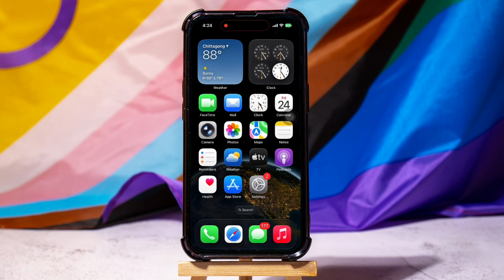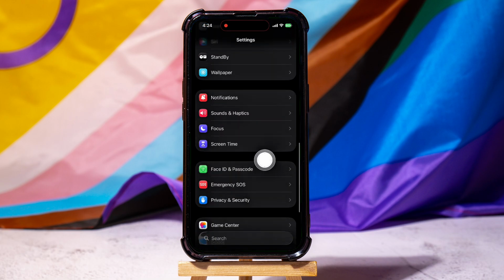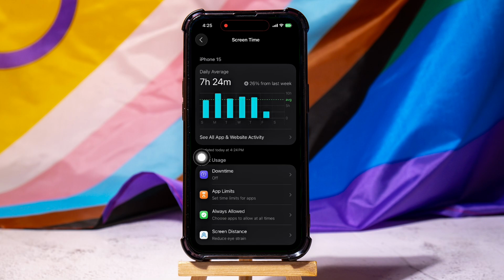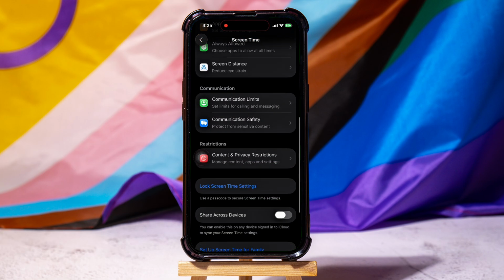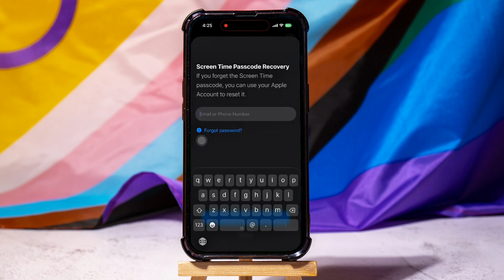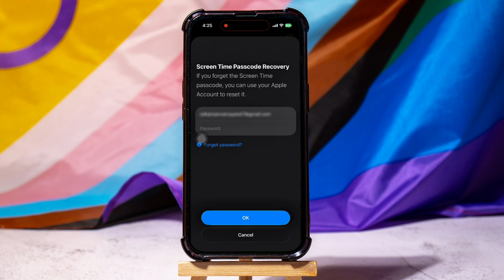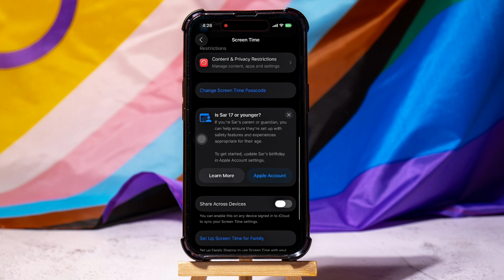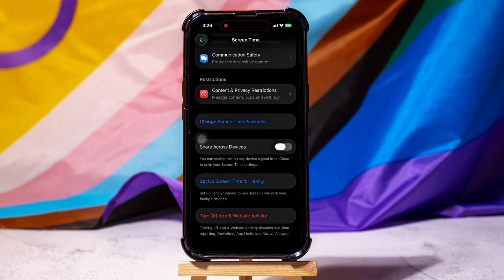How to Turn Off Ignore Limit on iPhone 2026 (Step-By-Step Tutorial)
Here's how to turn off ignore limit on iPhone and regain full control over your device's usage restrictions. I'll guide you through the complete process of disabling Screen Time limits, whether you've set them yourself or they were configured by a parent or administrator. You'll discover exactly where to find these settings in your iPhone's Screen Time menu and learn the step-by-step method to remove app limits, downtime restrictions, and communication controls. We'll cover how to enter your Screen Time passcode, navigate to the specific limit settings, and permanently disable the ignore limit feature that may be affecting your app usage. I'll also show you alternative methods if you've forgotten your passcode and explain the difference between temporary and permanent limit removal. Whether you're dealing with restricted social media access, gaming limits, or communication blocks, these straightforward techniques will help you restore unrestricted access to your iPhone in just a few simple steps.